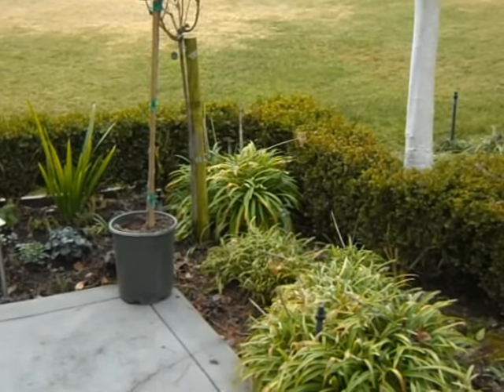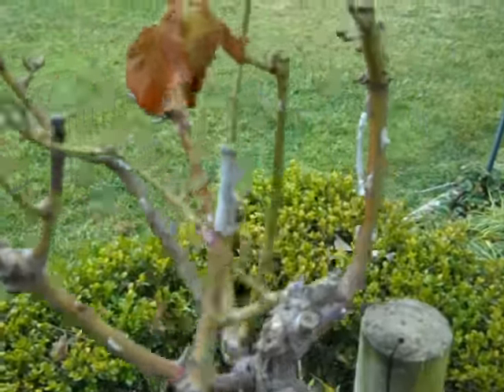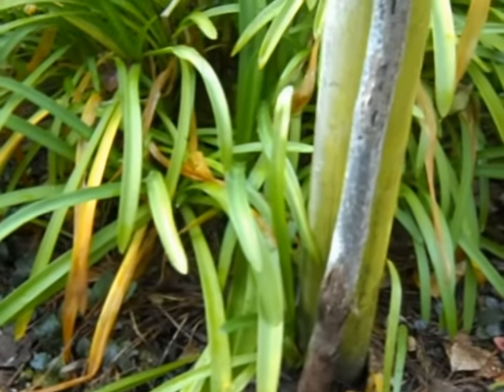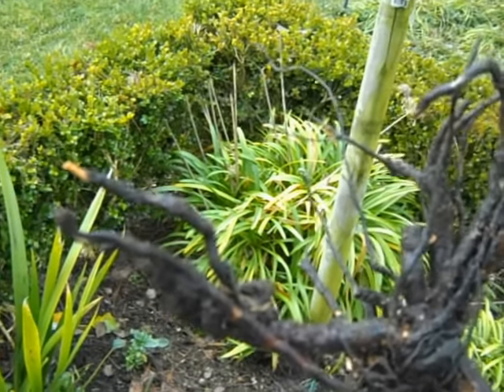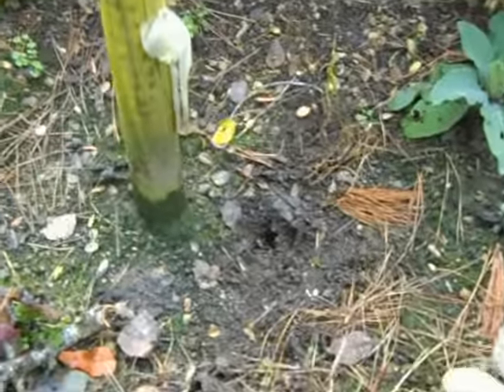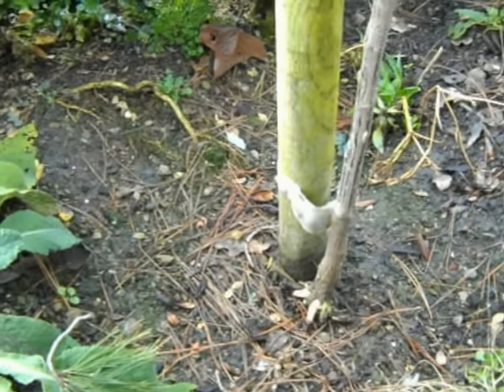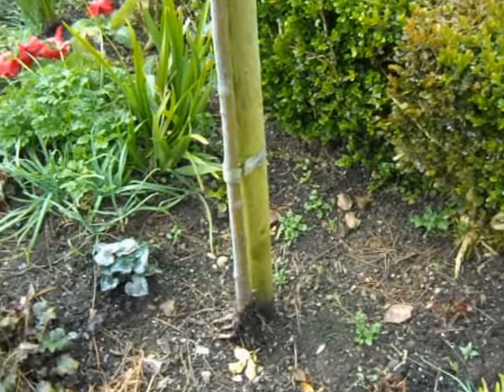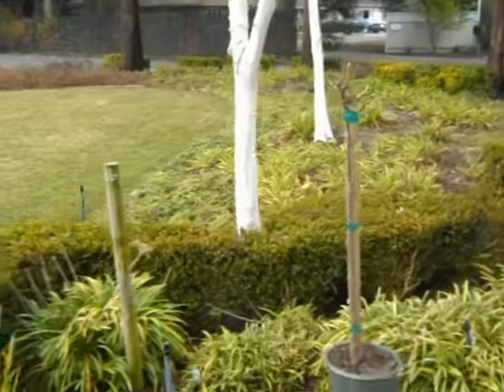Tree Rose Planting Mistakes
Part 1 of 4 videos on the removal, planting of tree roses. It is important to make sure that your tree rose, or frankly any other plant, is not sitting a bowl, trough or recessed planting basin among your other plantings. In this landscape the soil was a heavy clay and the extra water was just sitting in the basin, since the soil was already saturated, and drowning the roots of the tree rose.
Plant the tree roses at grade level and then make a water basin around the planting, if needed.